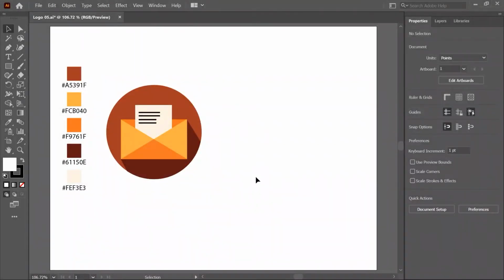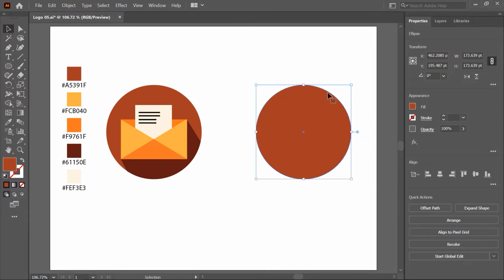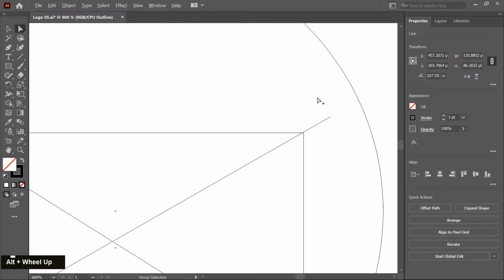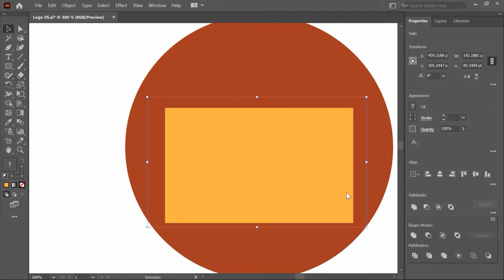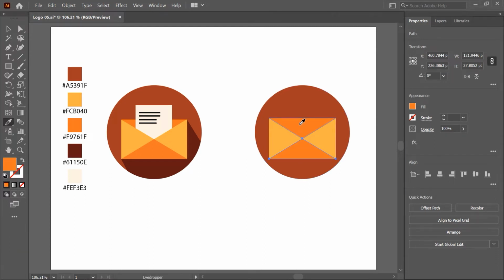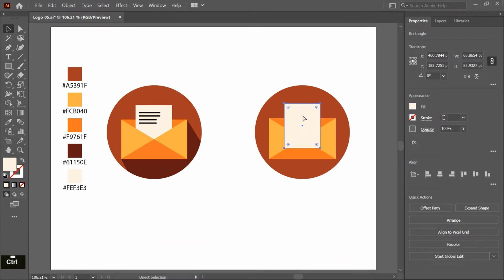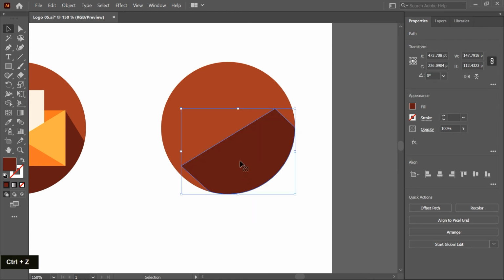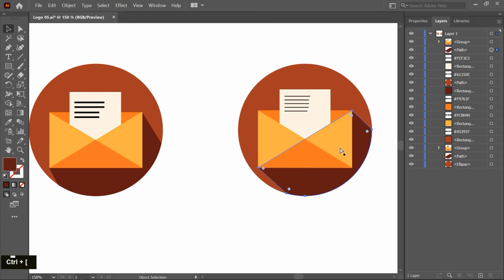Logo Design in Illustrator Circle Logo 05 Adobe Illustrator Training for Beginners